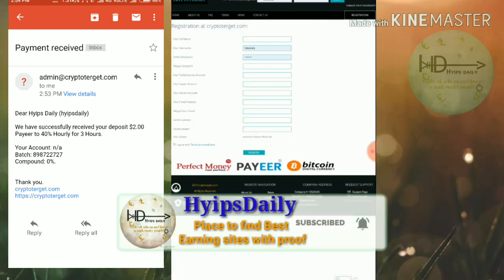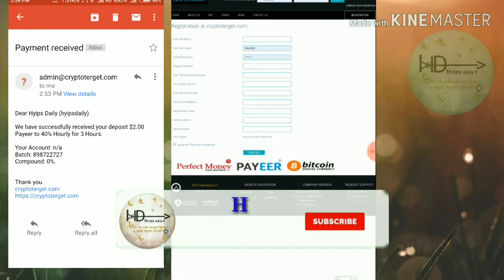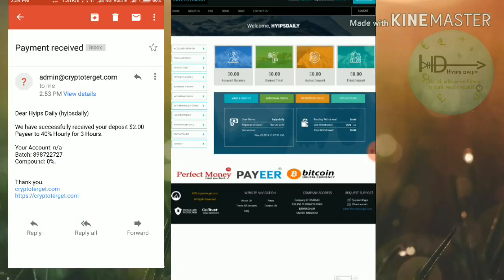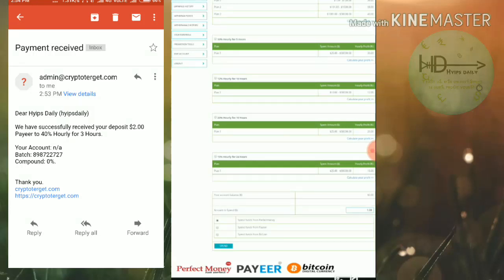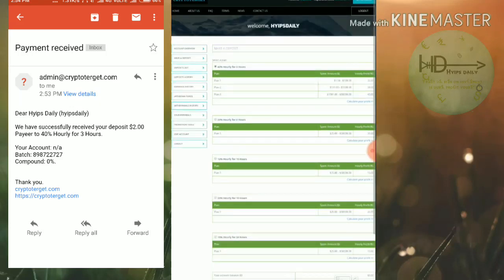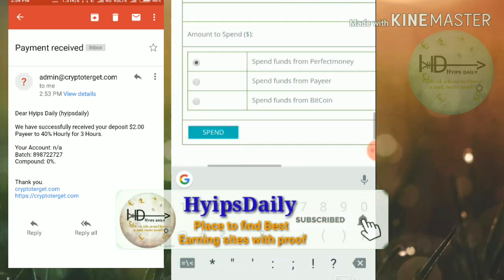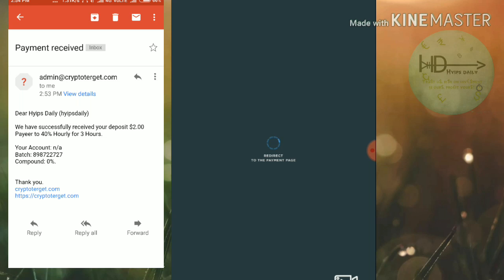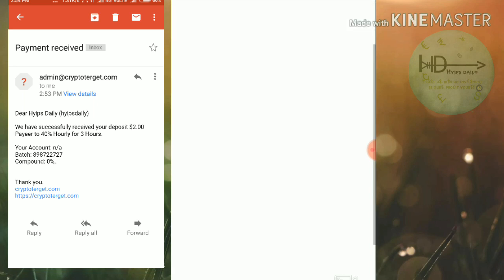New 1$ Dollar Hyip Investment site cryptoterget. 0Days Hyips daily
Hyip Sites,
hyips daily,
hyip investment sites 2019,
hyip monitor,
 hyip review,
Hyip support,
hyip website
allhyip
online investment
hyip scam
investment opportunities
bitcoin investment
best investments
forex investing
top hyip monitors
investment funds
investing
top 10 hyip
btc hyip
gold investment
hyip investment plan
hyip companies
hyip strategy
investment that pays daily profit
hyip script
good hyip
hyip new
paying hyip
newhyip
best paying hyip programs online
hyipforum
legit hyip
hyip monitoring
legitimate hyip programs
hyips monitor
btc investment
hyip 2019
allhyipmonitors
trust hyip
hyip list
non hyip investment programs
hyip review